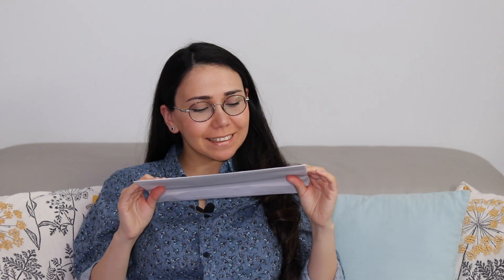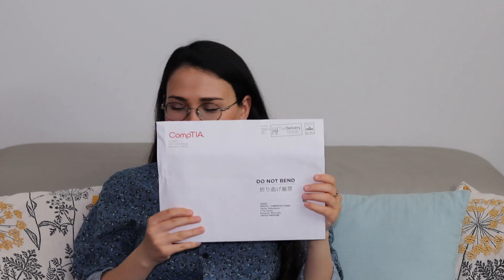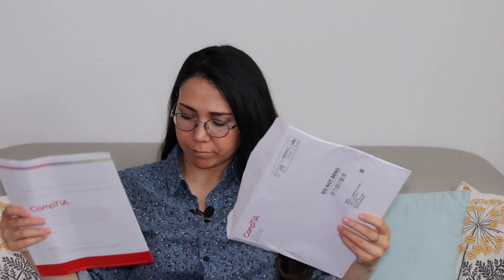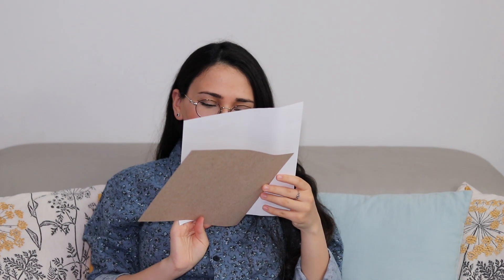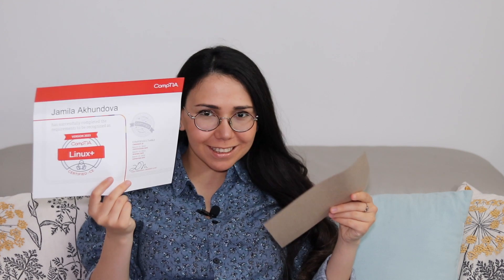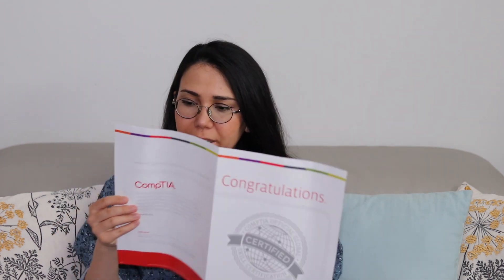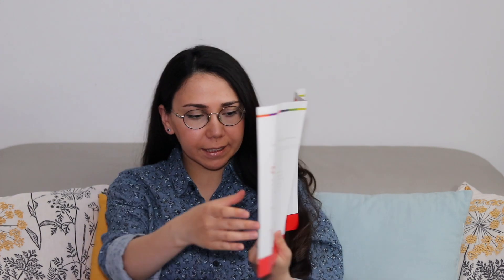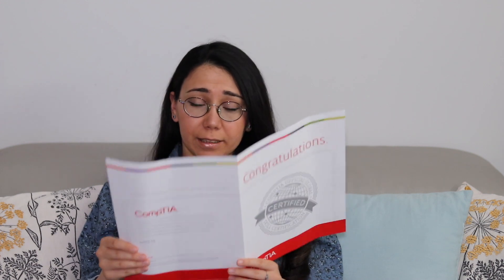Unpacking my CompTIA Linux+ Certification Kit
Hey, guys! In this video, I unpack my CompTIA Linux+ certification kit.